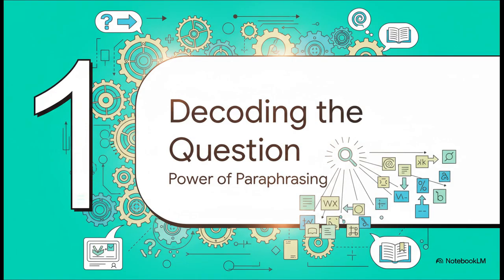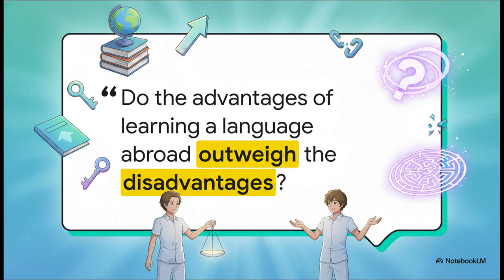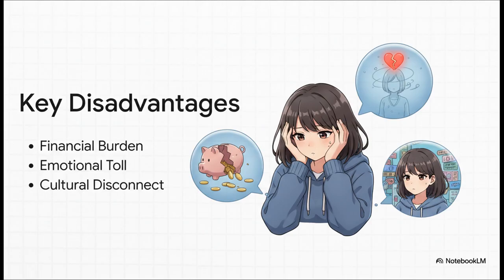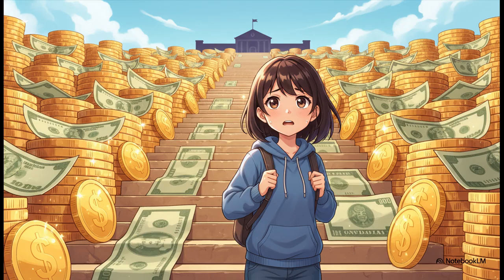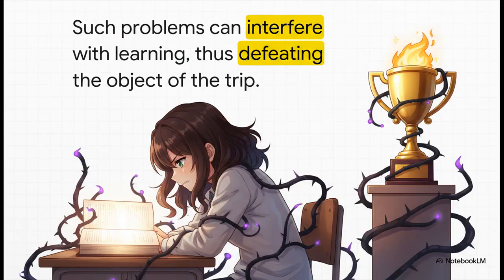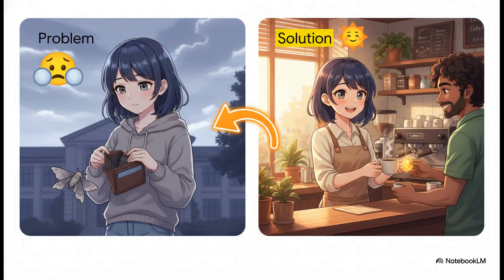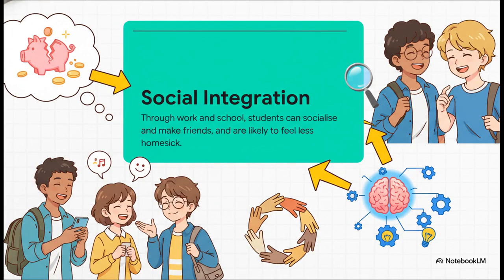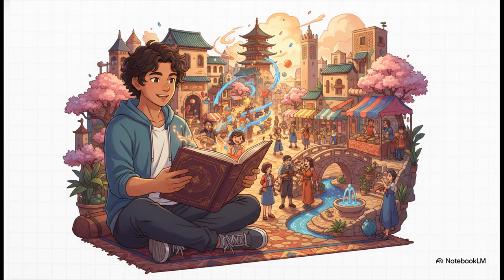IELTS writing task 2 bổ trợ tập 3 IELTS Mastering A&D Essays